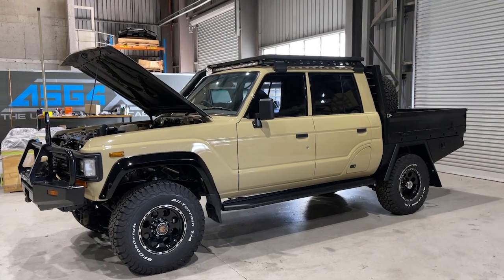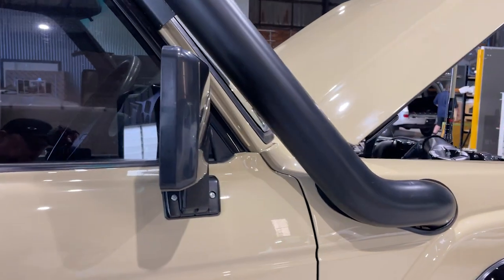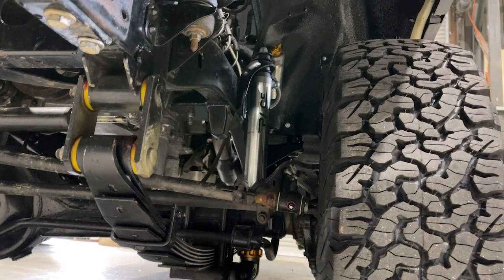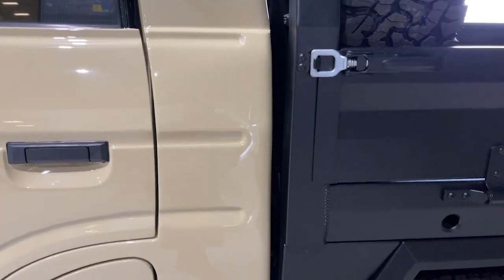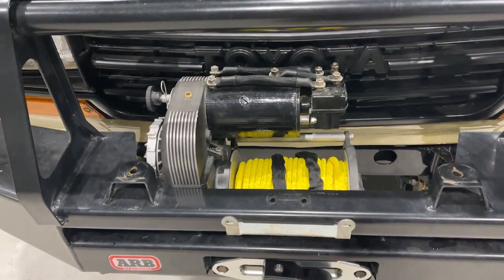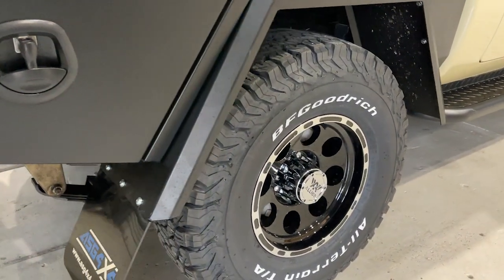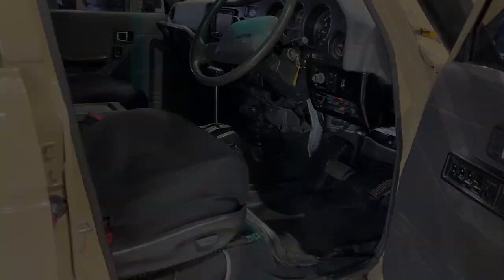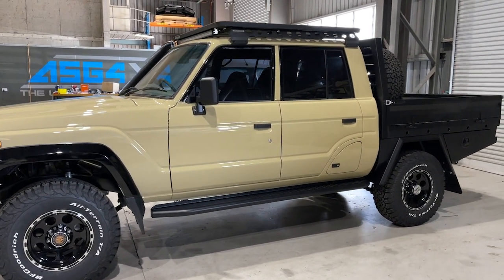IS THIS THE BEST MODIFIED 60 SERIES TOYOTA LANDCRUISER BUILT? LS1 POWERED DUAL CAB - GRIT GARAGE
Not just a simple chop, this thing is custom from front to back.
We walk you through the ultimate Toyota 60 Series Landcruiser Dual Cab.
LS1 engine, auto box, modified to suit 79 series remote res suspension.